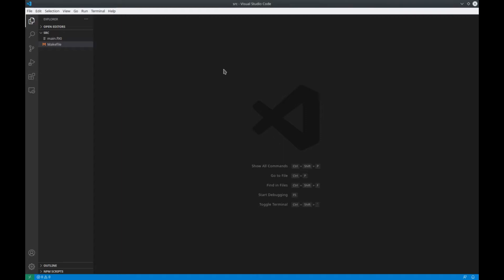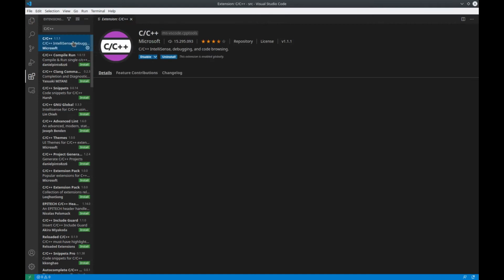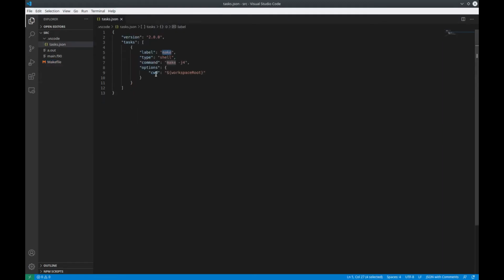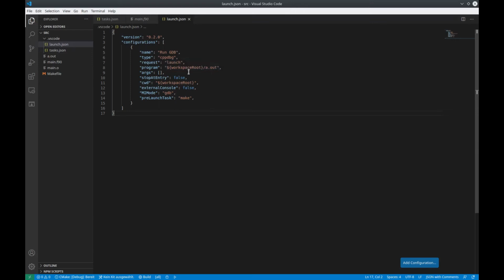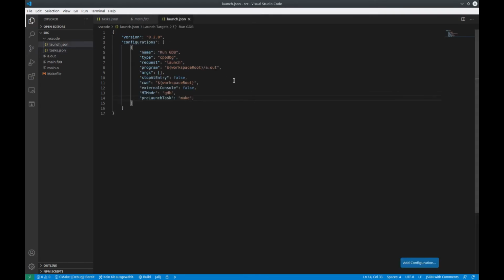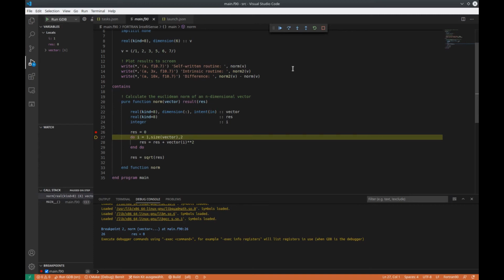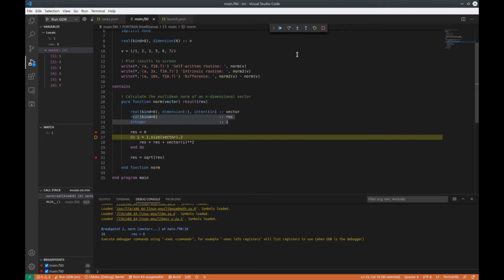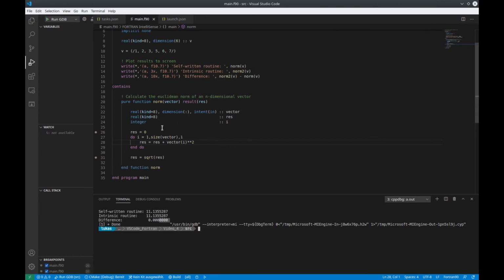VS Code for Fortran Ep.4: Debugging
The fourth episode of this series shows you how to set up and run a debugger for Fortran inside VS Code.

You can find all files from this video available on GitHub